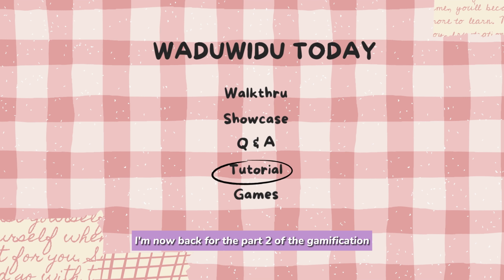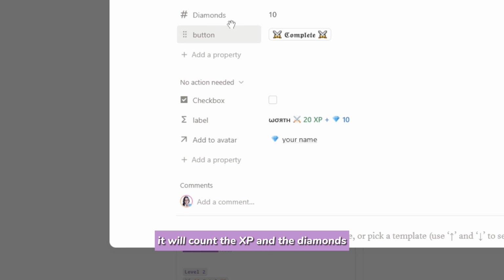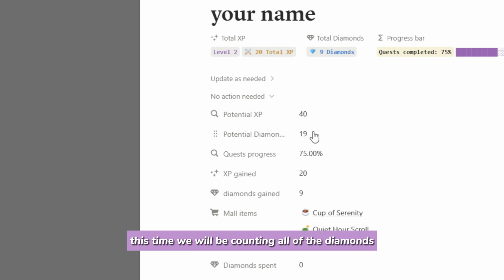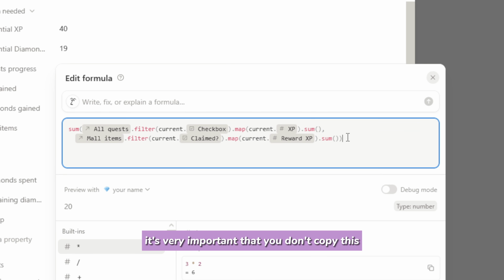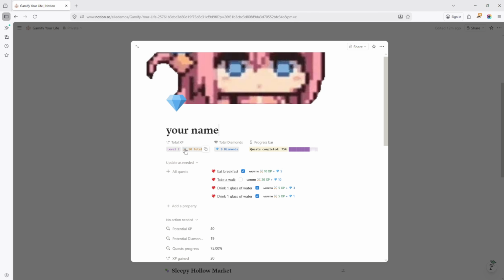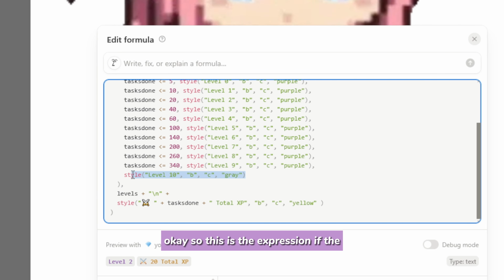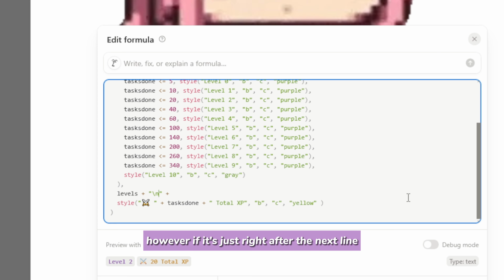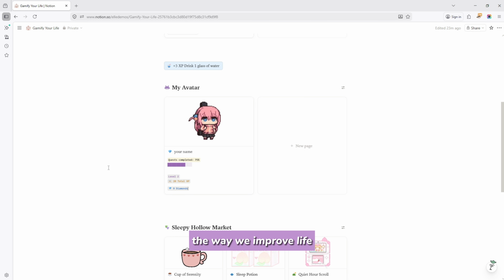Gamify Your Life: How to Build Your Avatar (Part 2 Notion Gamification Tutorial)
Notion Gamification Tutorial Series:

𝐀𝐥𝐥 𝐩𝐚𝐫𝐭𝐬 𝐧𝐨𝐰 𝐮𝐩!

(you'll need to scroll past the paid version (ᵕ—ᴗ—))